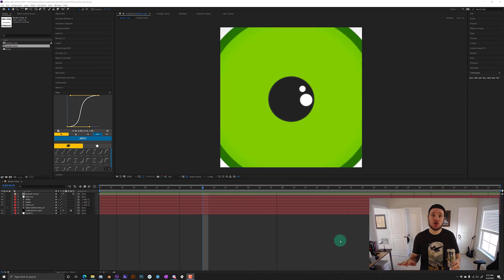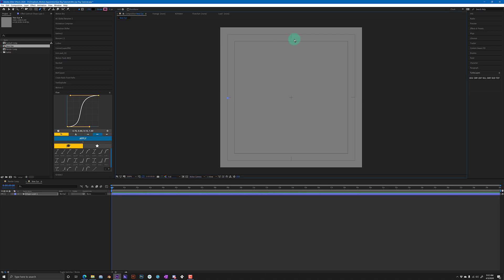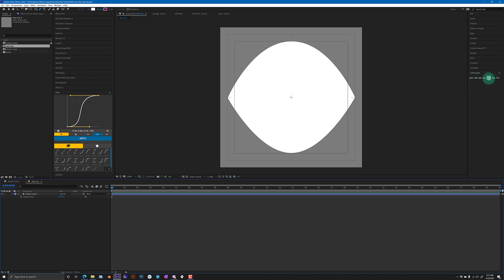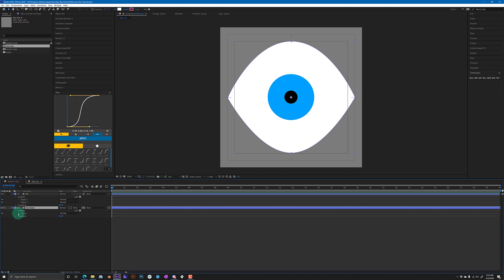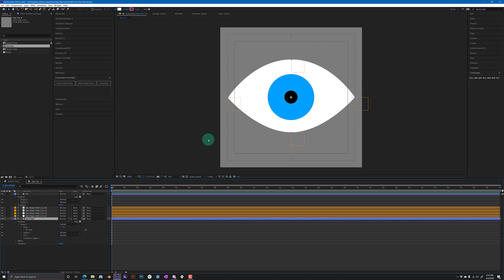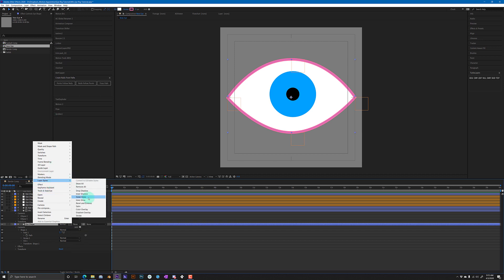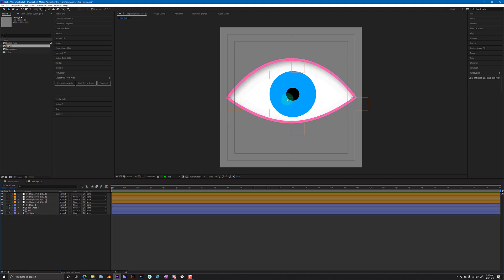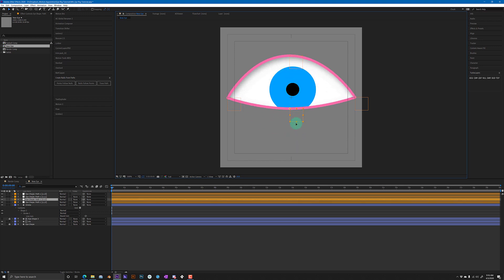5 Minute Eye Rig | After Effects Tutorial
Create a super simple eye rig in less than 5 minutes. This technique can be used for all kinds of stuff!